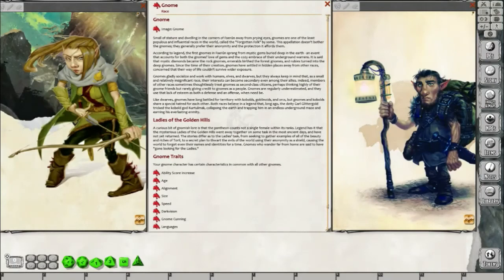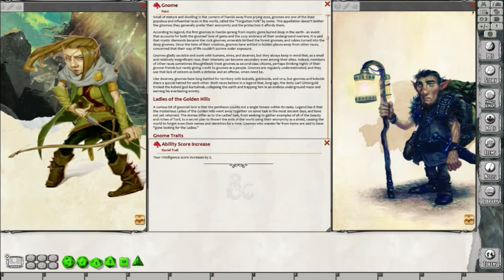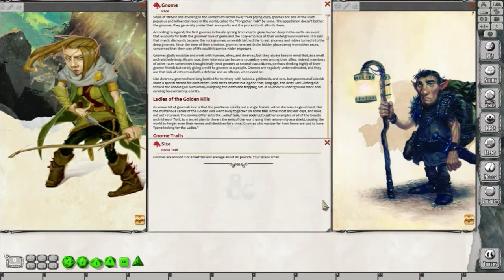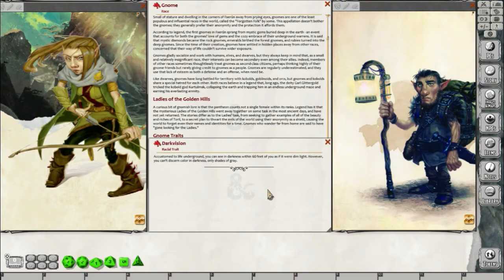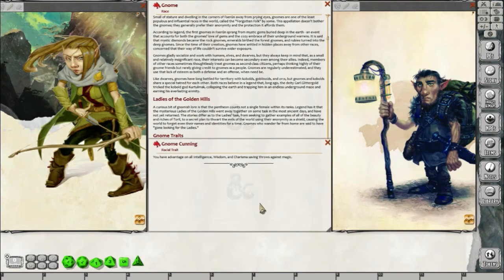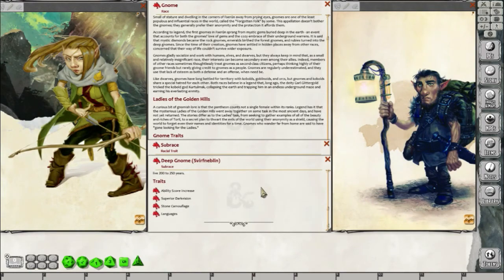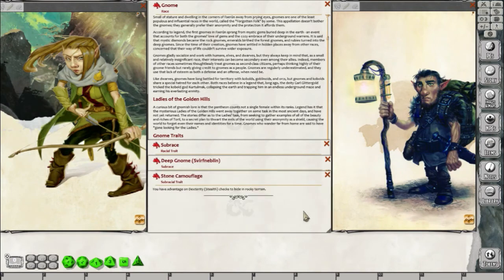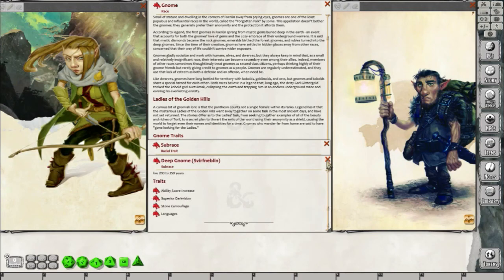Dungeons & Dragons 5e Races Tutorial "The Deep Gnome (Svirfneblin)"